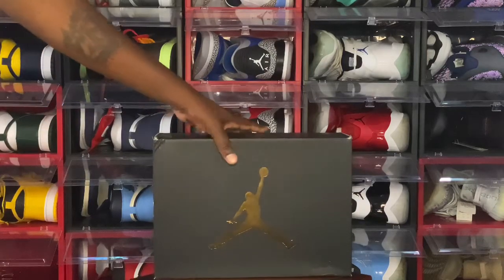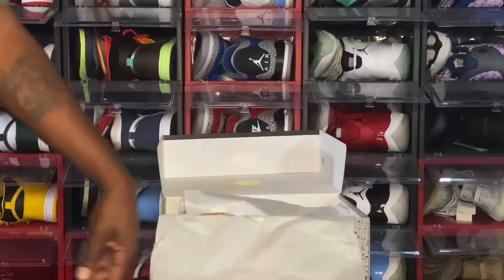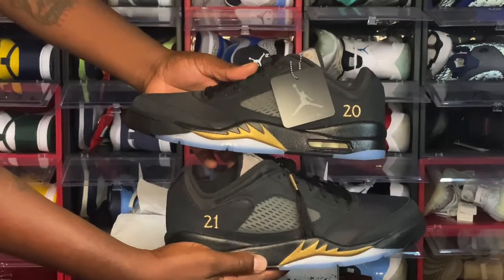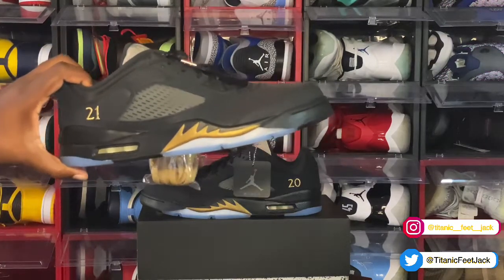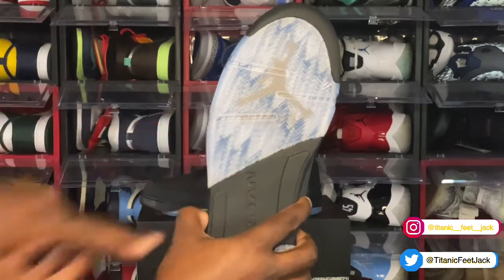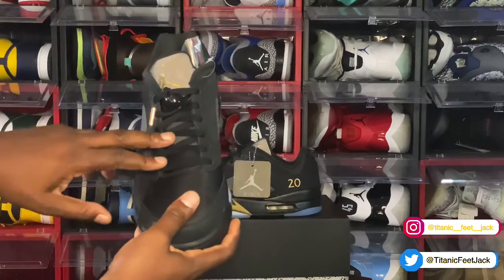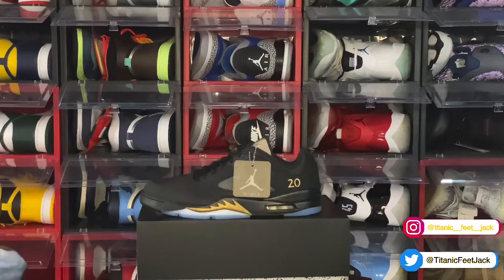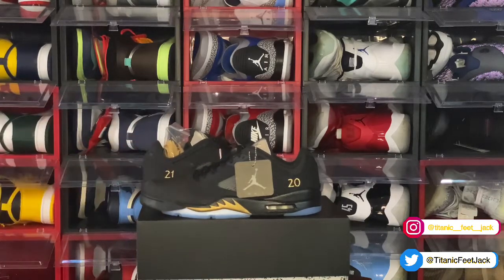AIR JORDAN RETRO 5 WINGS “CLASS OF 2020-2021”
Releasing under the auspices of Jordan Brand’s Wings program, the Air Jordan 5 Retro Low Wings Class of 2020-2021 pays tribute to a new crop of graduates. The low top silhouette carries a formal all black upper constructed from textile and nubuck. Metallic gold Jumpman branding on the tongue is matched by ‘20 and ‘21 embroidered on the lateral heel of each shoe. A lace adornment is made to resemble a graduation cap tassel, while a graphic on the sock liner draws inspiration from a diploma seal. Lightweight cushioning is provided by matching black polyurethane midsole, accented with gold shark tooth detailing and supported by an icy translucent outsole. These retailed at $190.

TitanicFeet Jack
190 Belle Terre Blvd. no. 2753